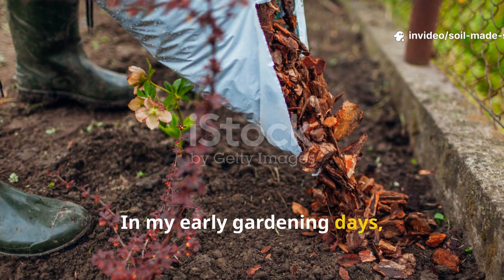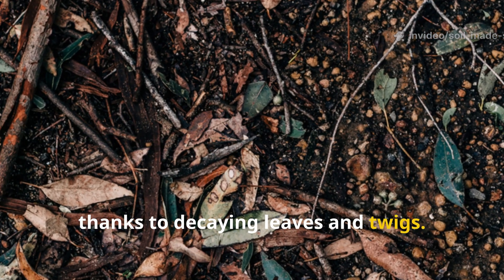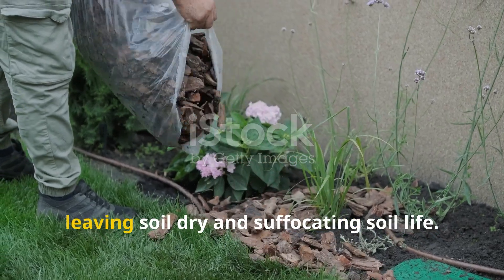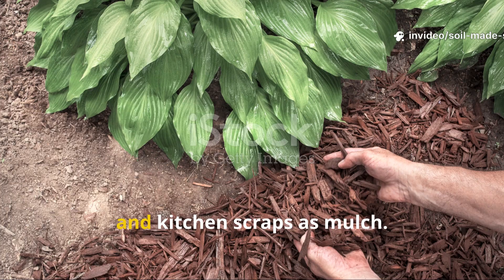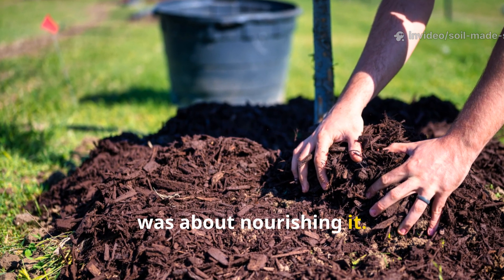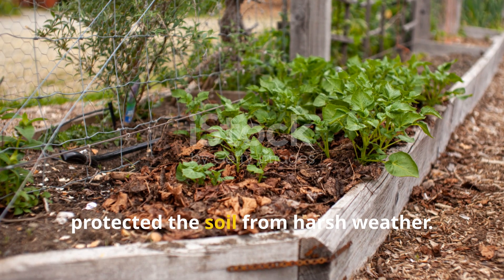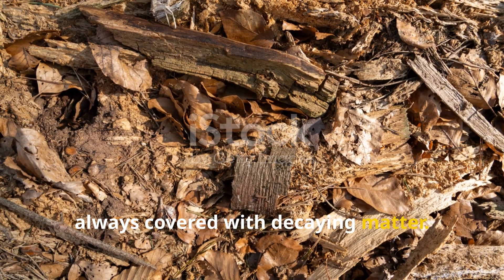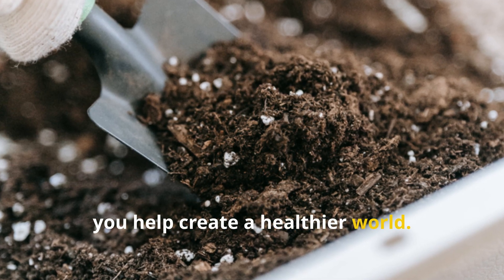I Replaced Mulch With THIS My Soil Is THRIVING!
For years, mulch was treated like the holy grail of soil care. It keeps weeds down, traps moisture, and “protects” the soil. But what if that protection is actually holding your garden back?

In this Soil Made Simple episode, we test what happens when you replace mulch with living organic matter — things like shredded leaves, compost, and green trimmings. The results? More worms, softer soil, faster growth, and better moisture retention.

You’ll learn how to:
– Turn your mulch layer into a living soil-builder
– Keep your garden cool and moist naturally
– Feed microbes and earthworms with the right organic mix
– Stop soil compaction and boost long-term fertility

This isn’t just a mulch hack — it’s a total shift in how you see your soil.

📺 Soil Made Simple — The Science of Growing Naturally.

❓ FAQs

Q1: Why stop using traditional mulch?
Mulch protects the surface but doesn’t actively feed the soil. A living mulch or compost layer introduces nutrients, microbes, and better airflow, which leads to long-term improvement.

Q2: What’s the best mulch replacement?
A mix of shredded leaves, green trimmings, and compost — it feeds microbes while protecting roots.

Q3: Won’t this attract pests?
Not if you keep it balanced. Avoid thick layers of wet kitchen scraps — instead, mix dry materials like leaves or straw to regulate moisture and airflow.

Q4: Can I still use wood chips?
Yes, but mix them with nitrogen-rich material (like grass clippings or compost) so they don’t steal nitrogen from the soil as they decompose.

Q5: How often should I refresh it?
Top up every few weeks with small amounts. The goal is a constantly renewing skin of life — not a static mulch layer.